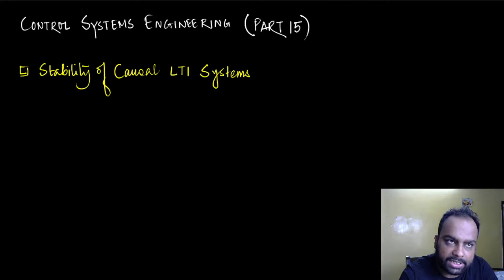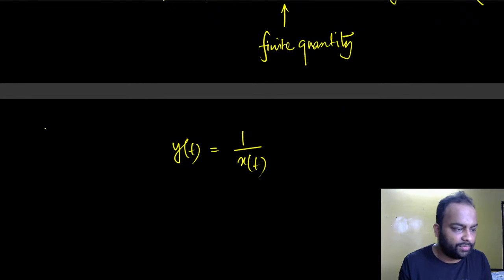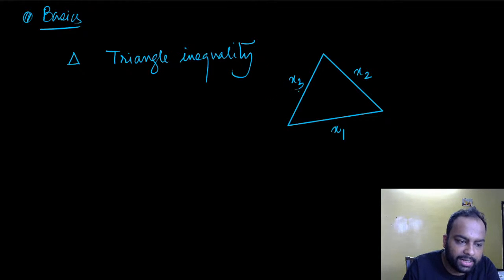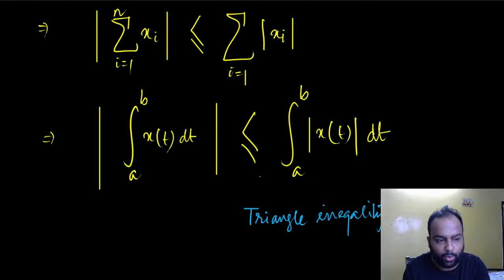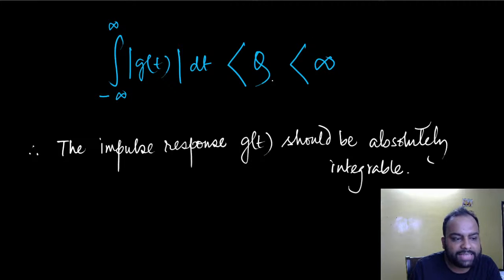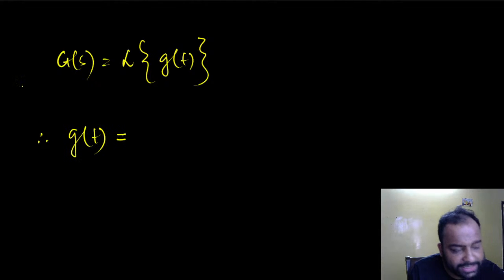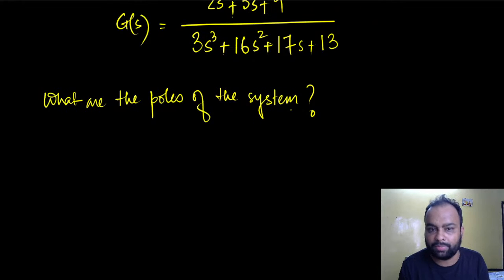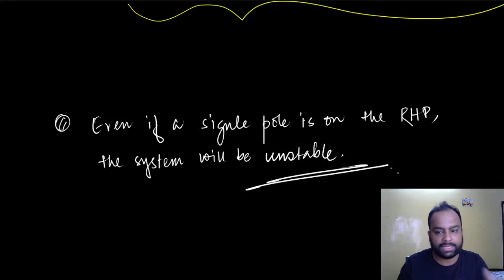Control Systems Engineering | TDG | Part 15 | Stability of Causal LTI Systems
Finding the condition of stability for causal LTI systems from the definition of BIBO stability